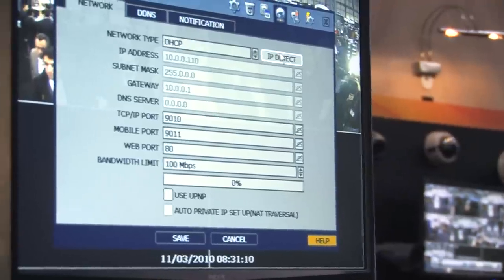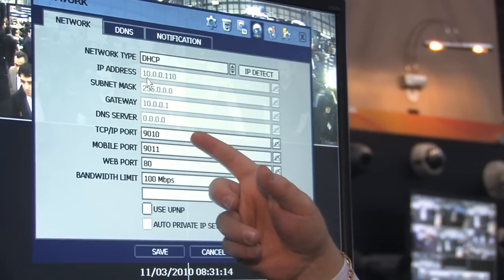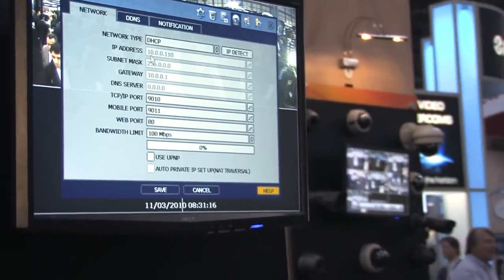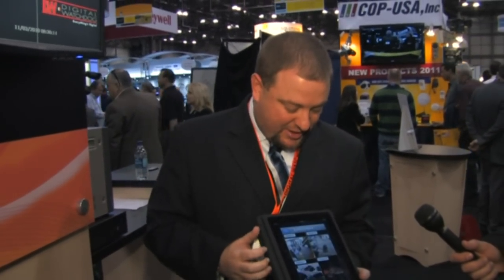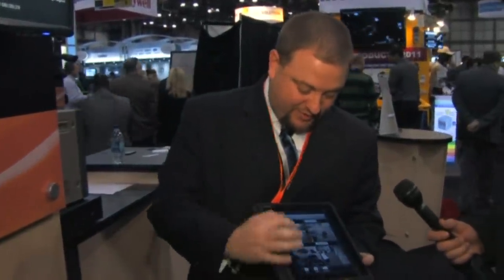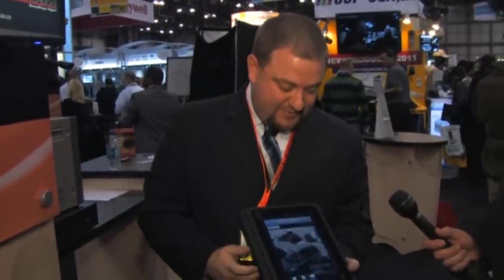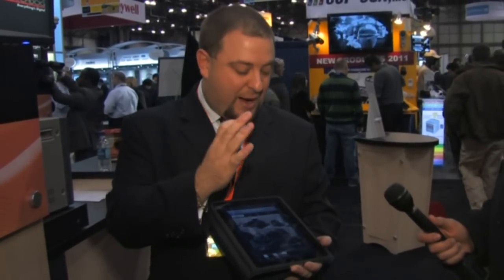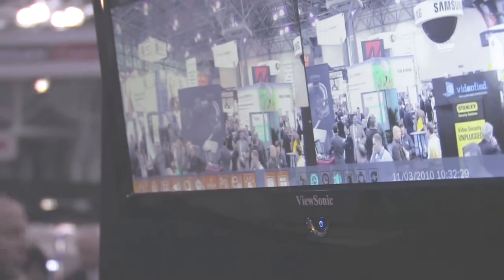Digital Watchdog Manufacturer Demo from Surveillance-Video.com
With engineering and manufacturing facilities in Seoul, Korea and assembly in the United States, Digital Watchdog offers a level of specialty in the manufacturing and deployment of analogue and IP video security technology that your business can rely upon.  Click on the above link for more information about this manufacturer.